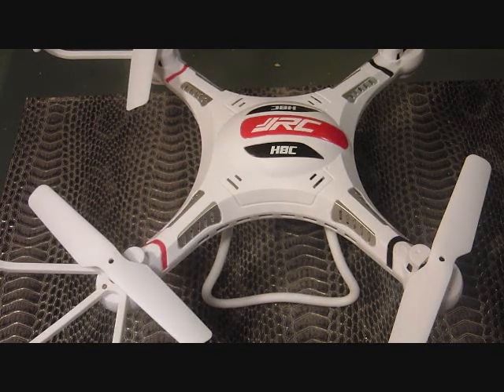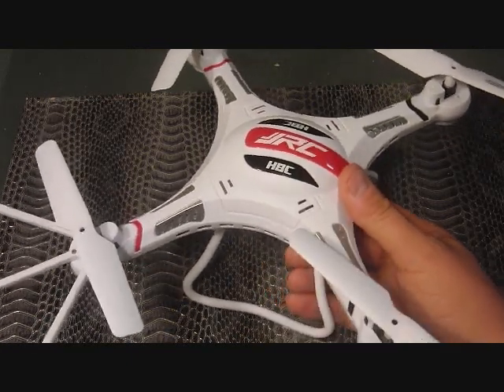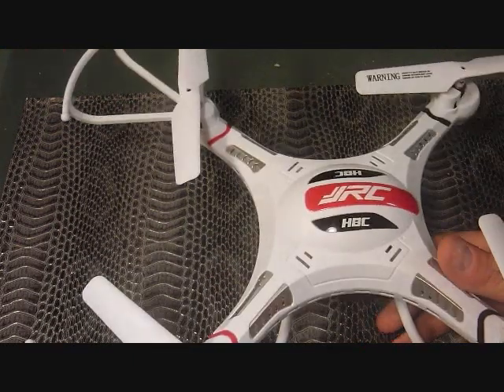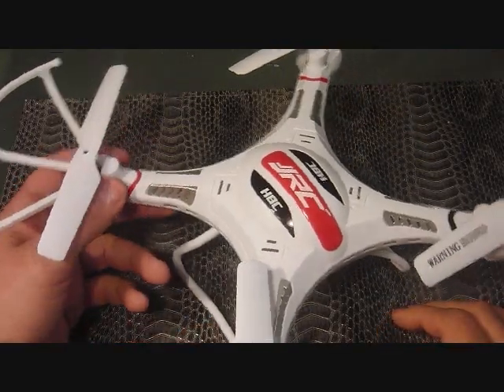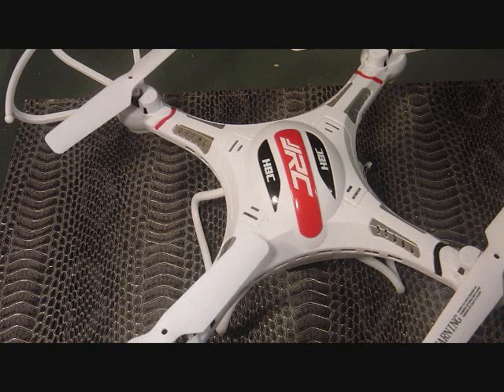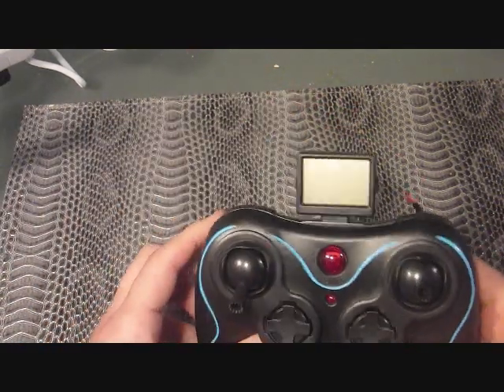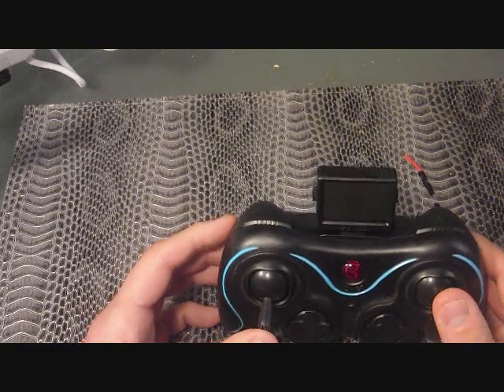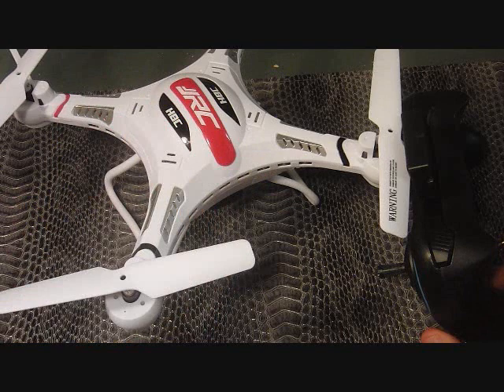JRC H8C quad copter tune up---antenna extension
information on how to make your H8C fly better,farther,smoother with better control.